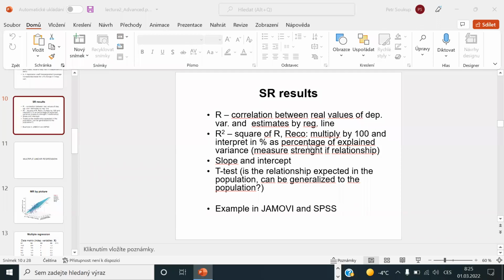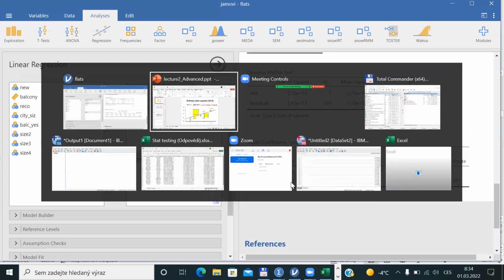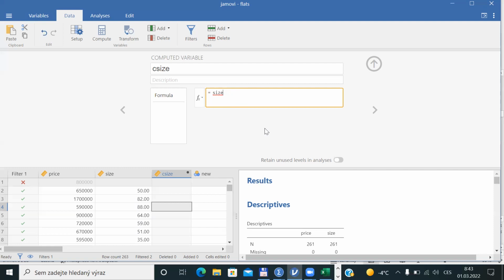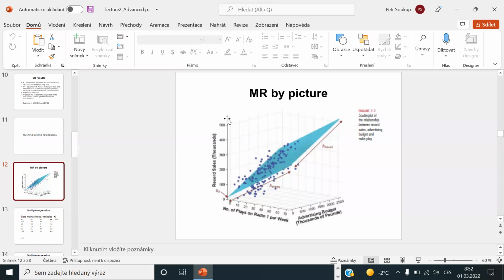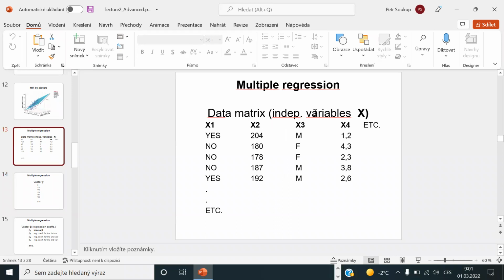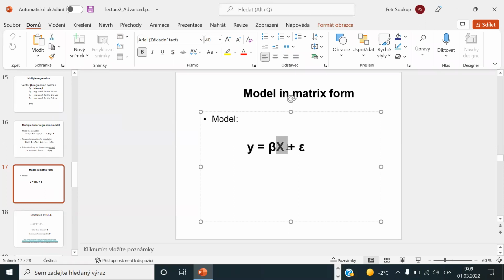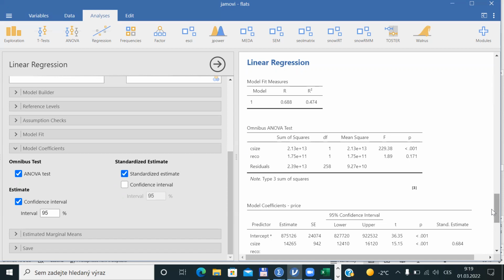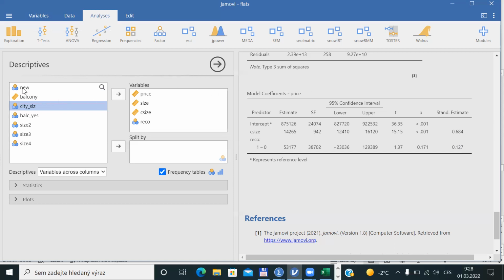Intro to multiple regression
Centering of predicotrs and impact on intercept. Matrix of independent variables, dependent variable vector, vector of coefficients, interpretation of multiple regression, standardized coefficients.